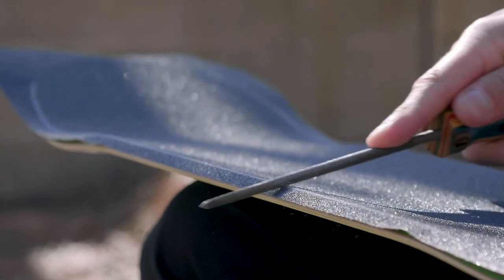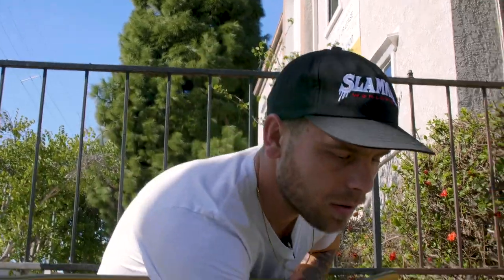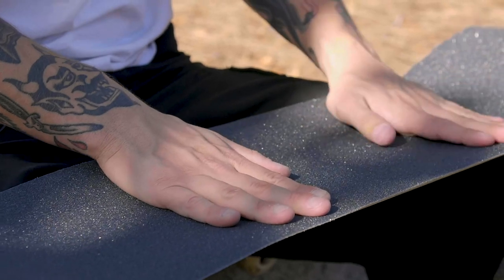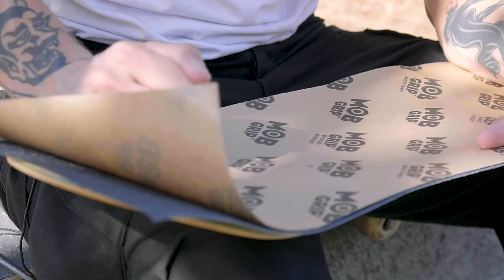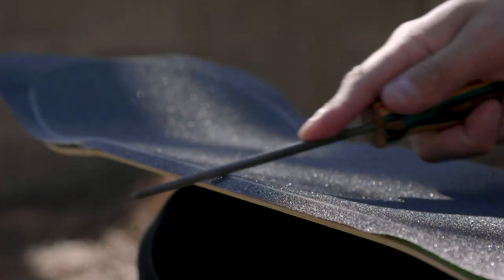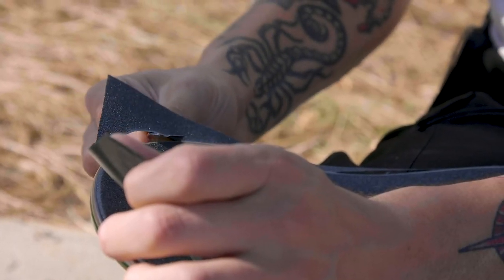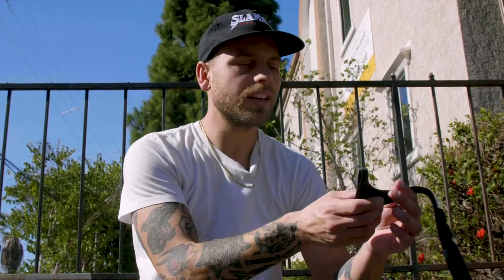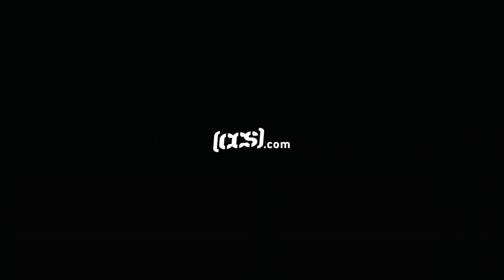How To Grip A Skateboard In Under 5 Minutes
How To Grip A Skateboard In Under 5 Minutes. One of the most important things to pay attention to when setting up a skateboard is making sure you grip the board properly. Follow along as Dale Decker takes us through the easy tricks and tips to make sure you have a clean grip job the first time.

Follow CCS on Instagram : @CCS
Follow CCS on Twitter: @CCS_SKATE
Follow CCS on Facebook: Facebook.com/ccs.skate